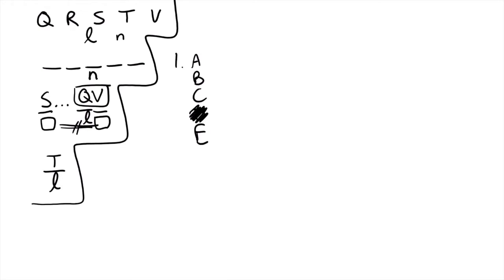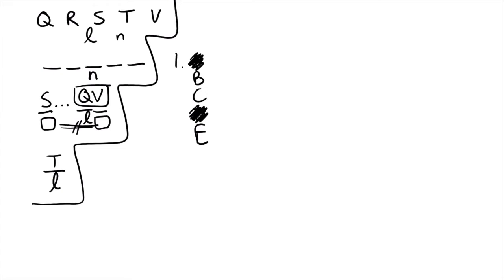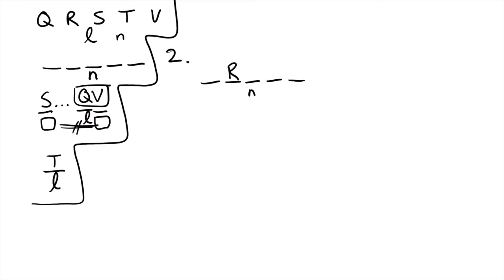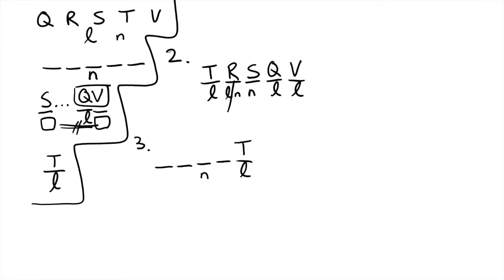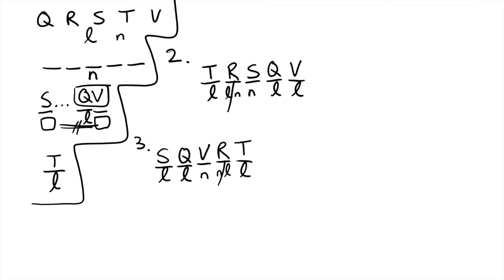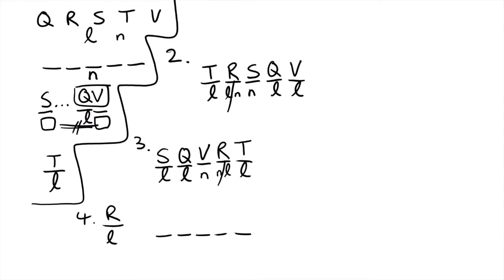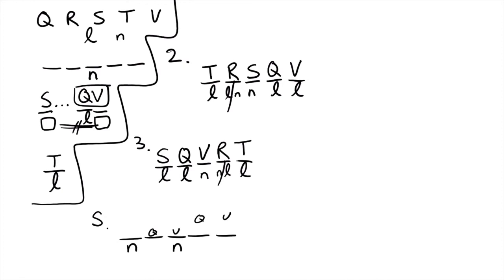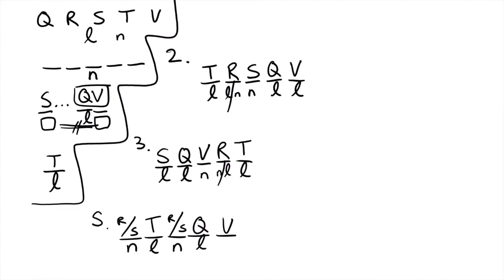May 2020 LSAT-Flex Logic Game #1 EXPLAINED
TIMESTAMPS:
0:00 Introduction
0:24 Game Setup
3:14 1
5:21 2
7:37 3
10:02 4
14:03 5